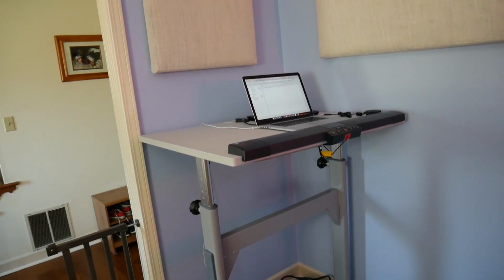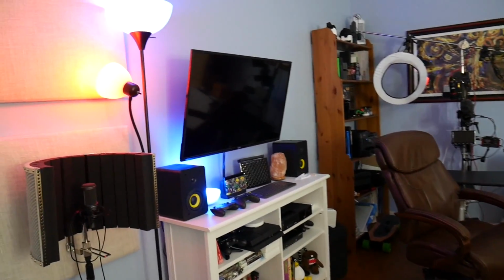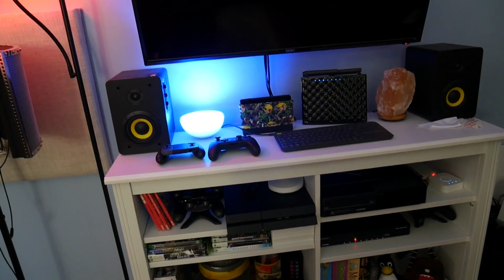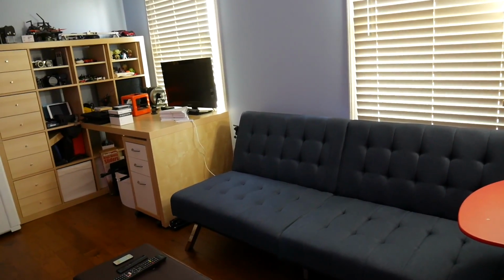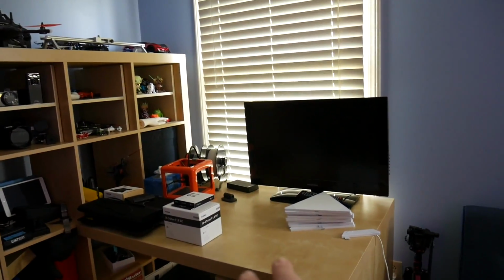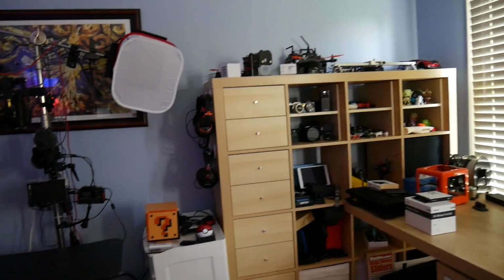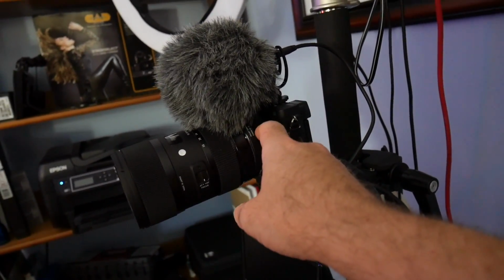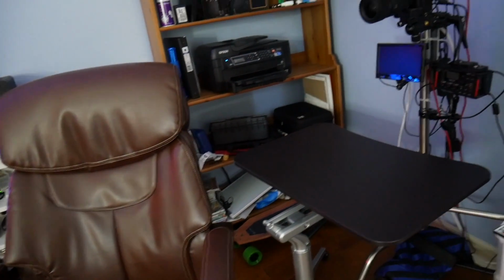Home Office Setup Tour 2017! (Gaming, Filming, Treadmill Desk)